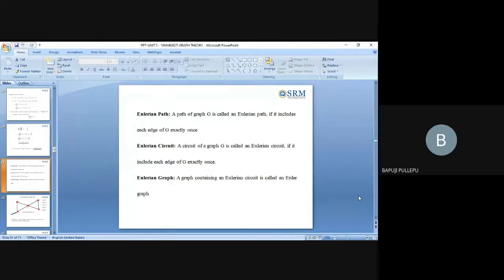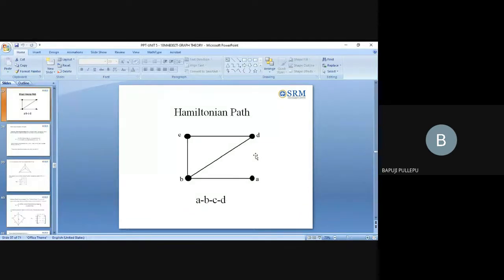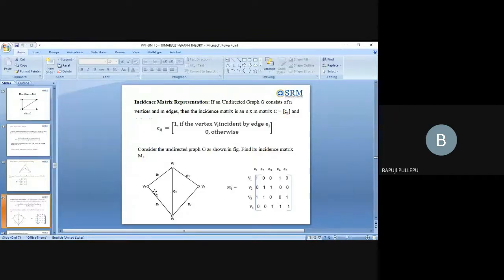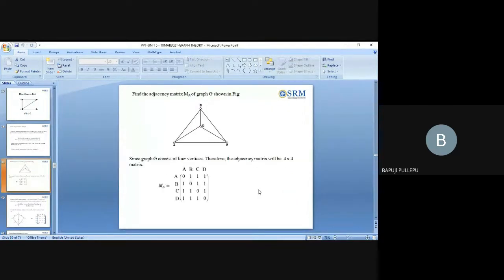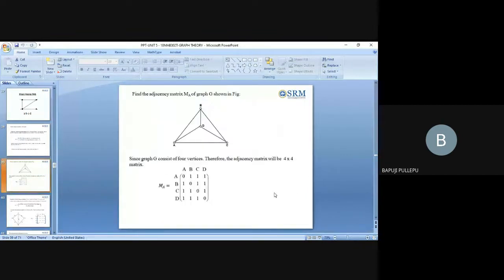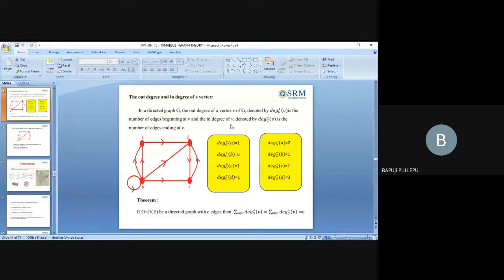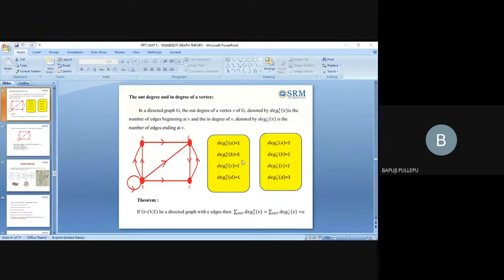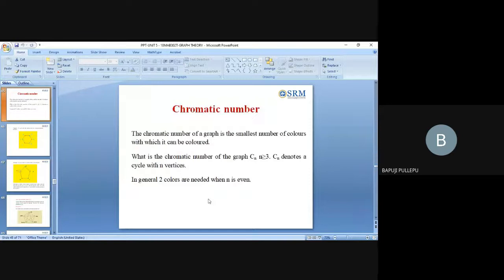06 10 21 disc graph thory 4 05 455